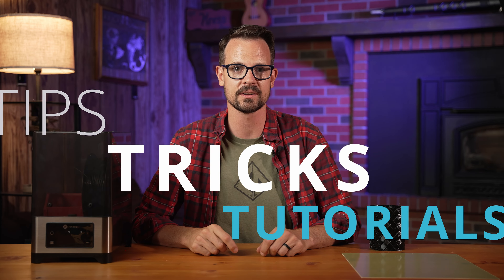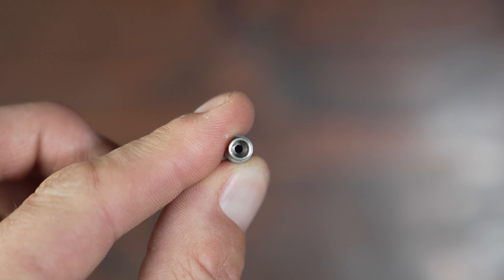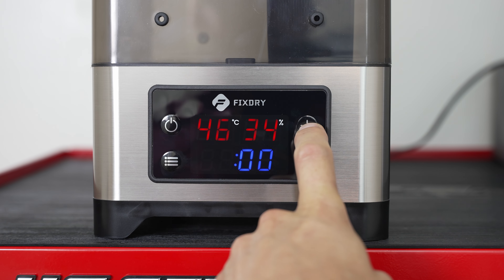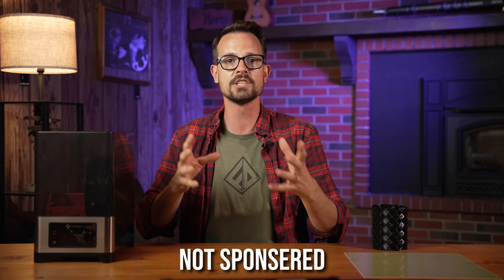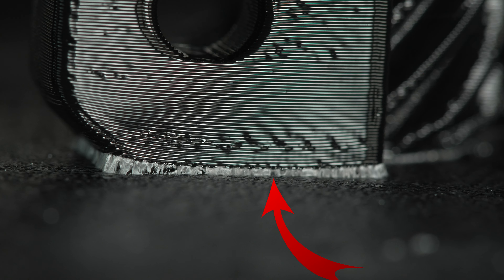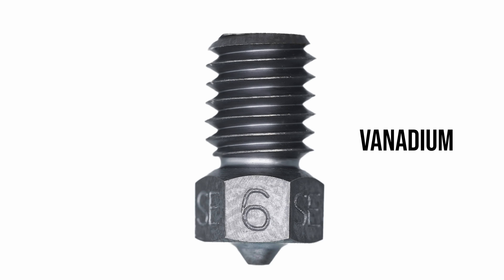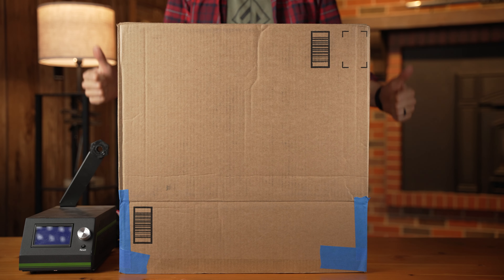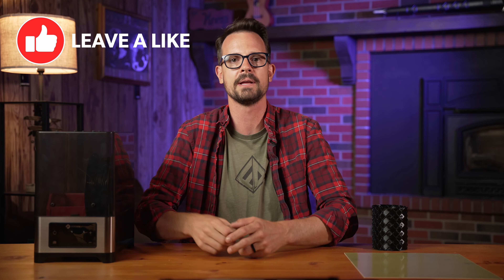How to Succeed When 3D Printing With Nylon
Nylon is a versatile and durable 3D printing material, but it can be tricky to print with. In this video, I'll share some tips and tricks that have helped me get great prints with nylon. If you're new to 3D printing nylon, or if you're having trouble getting good prints, this video is for you.

Links:
G10 (Amazon)
Nylon filament that I like (Amazon)

Magigoo MPA2019 (Amazon)
Print Enclosure (Amazon)